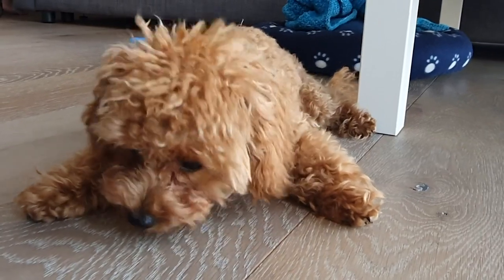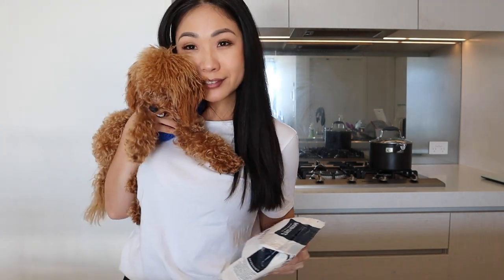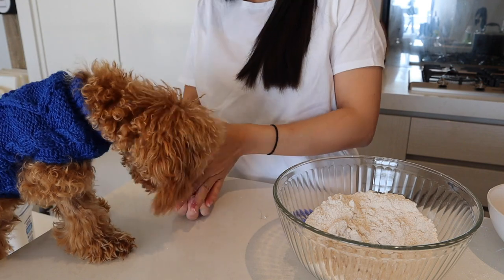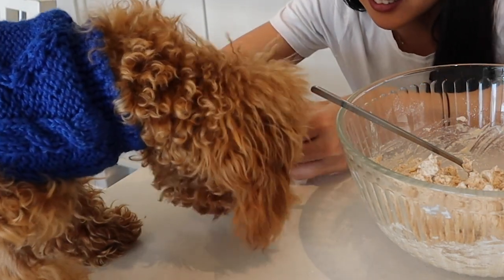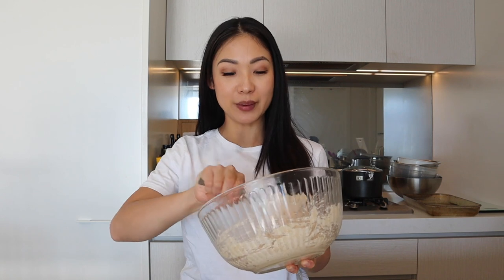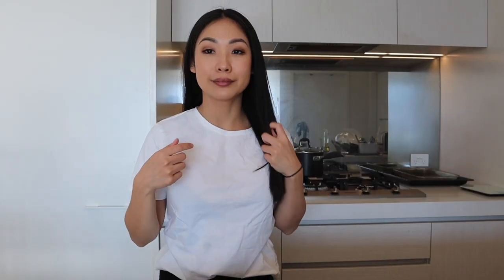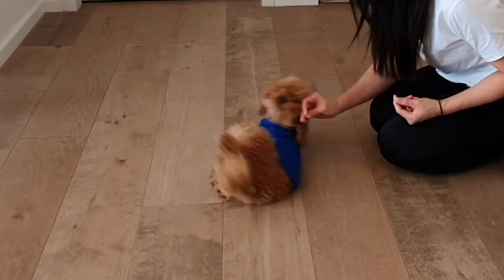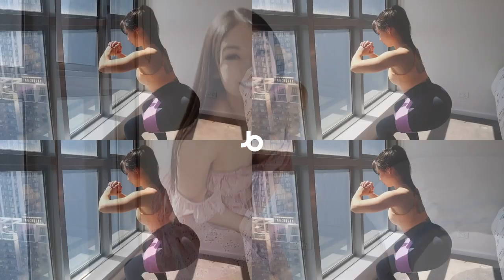Healthy & Easy Homemade Dog Treats | 4 Ingredient Chicken Treats | Zuko Toy Poodle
Want to bake some yummy and healthy treats for your fur babies? I made these chicken biscuits for our pup and his doggy friends, and they absolutely loved it!

Here’s what you’ll need:
• 1 cup boiled chicken
• 1 cup wholemeal wheat flour
• ½ egg
• 100g Greek Yogurt
• 1 Tbs water

I make 3-4 videos weekly, so come hang out with me!